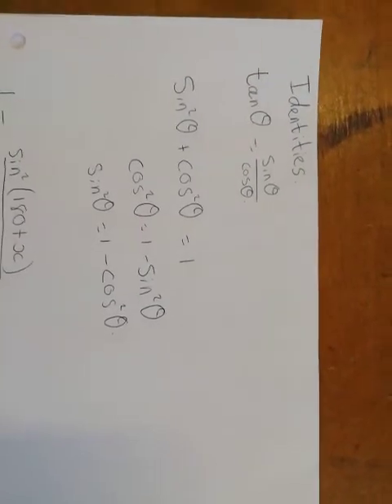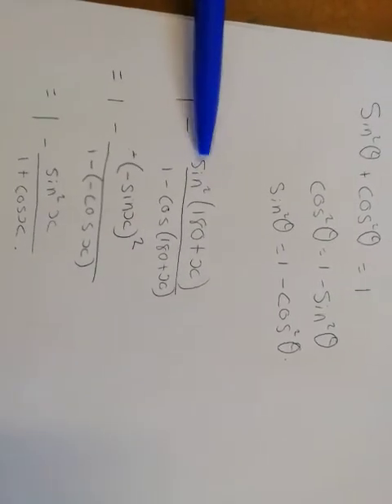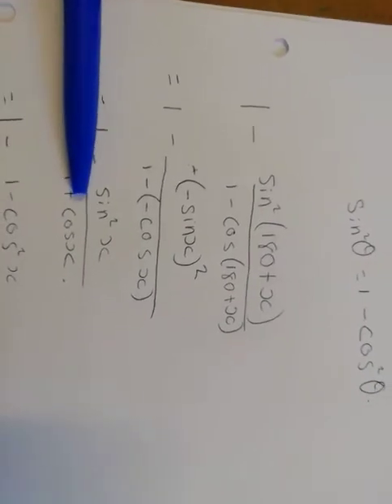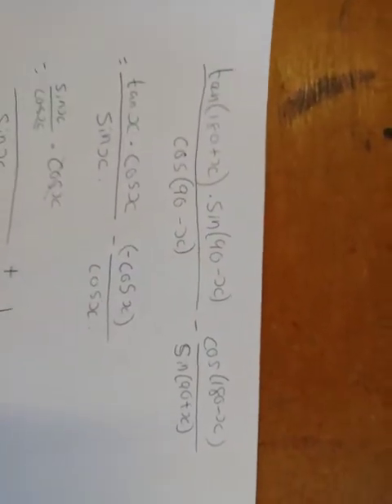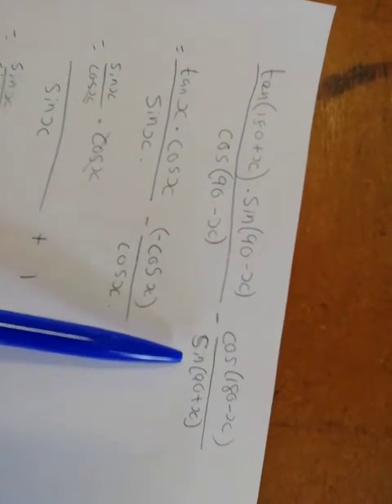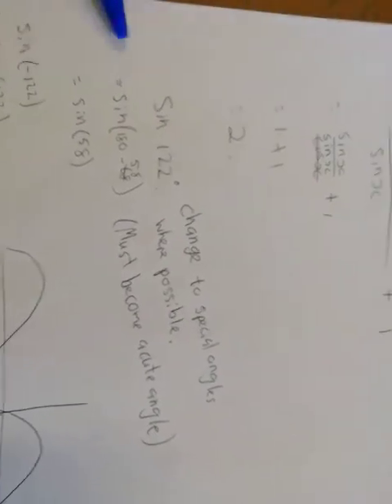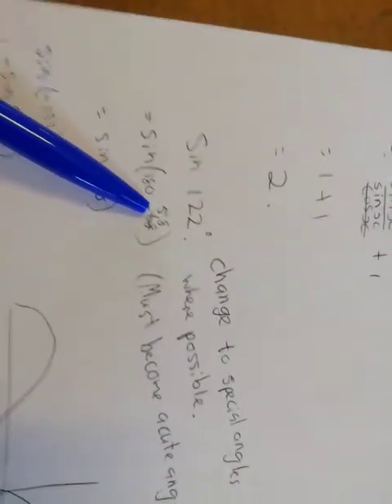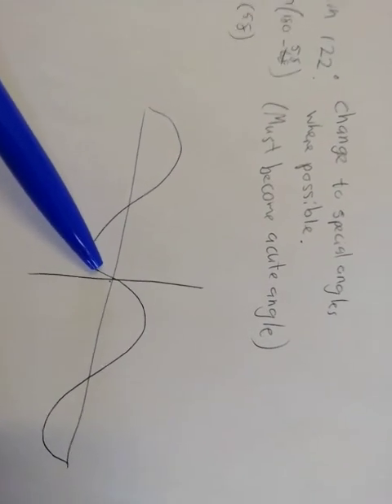Trigonometry identities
The video will explain grade 11 identities and how to use then in simplifying